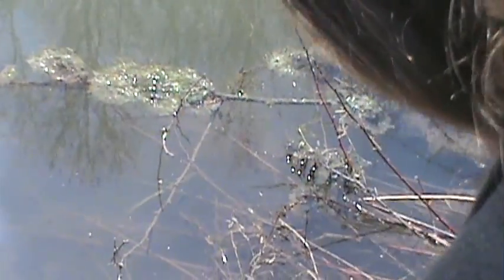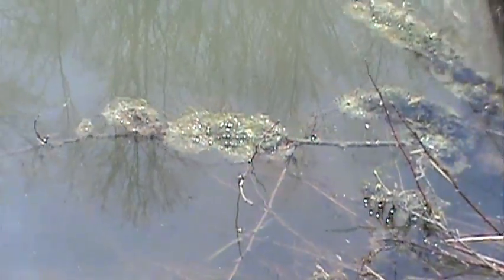Tadpoles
Examining tadpoles at Hale-Ray HS, Moodus, CT, with Mrs. Matthewson's Wildlife management class. May 2015.